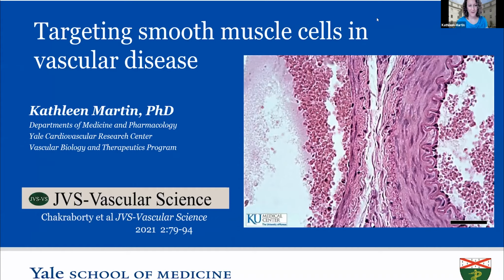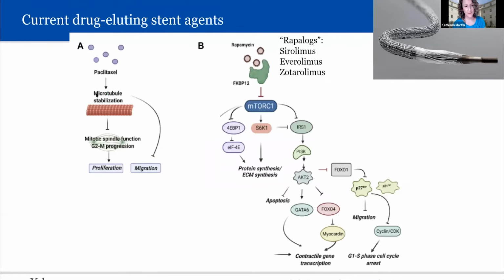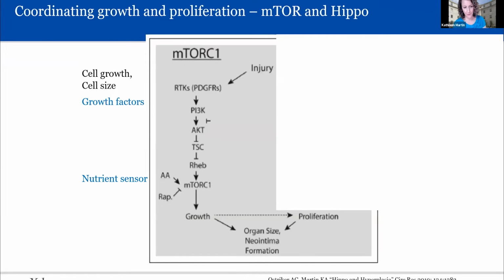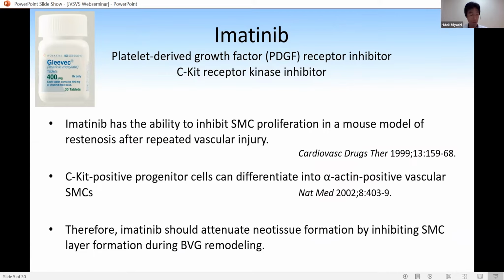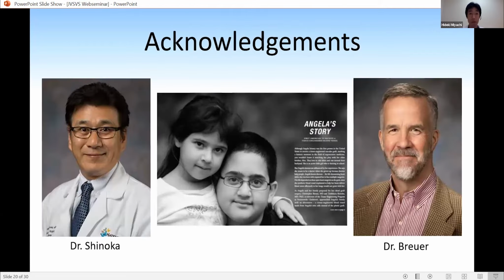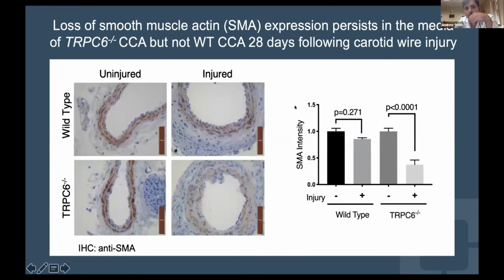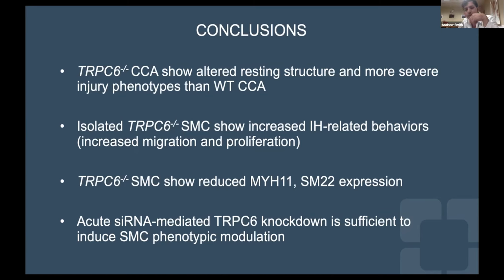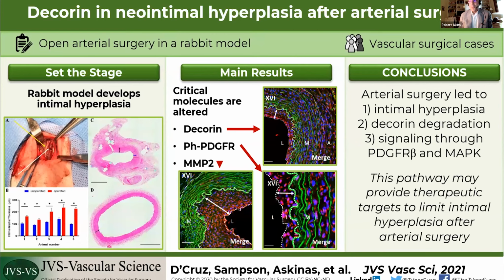JVS Vascular Science Sept 2021 Webinar full program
JVS-Vascular Science Editor Associate Editors and moderators Dr. Gale Tang and Dr. Ulf Hedin host this hour-long JVS-Vascular Science Webinar along with Editor-in-Chief Dr. Dardik and JVS Assistant Editor Dr. Paul Dimuzio .

“’Targeting smooth muscle cells in vascular disease”
 Kathleen Martin, PhD – Yale School of Medicine

Online Manuscript Presentations
“Imatinib attenuates neotissue formation during vascular remodeling in an arterial bioresorbable vascular graft”
Christopher K. Breuer, MD, and Toshiharu Shinoka, MD, PhD

“Canonical transient receptor potential 6 channel deficiency promotes smooth muscle cells dedifferentiation and increased proliferation after arterial injury”
 Andrew H. Smith, MD, Priya Putta, PhD, Erin C. Driscoll, BS, Pinaki Chaudhuri, PhD, Lutz Birnbaumer, PhD, Michael A. Rosenbaum, MD, and Linda M. Graham, MD

“Neointimal hyperplasia after carotid transection and anastomosis surgery is associated with degradation of decorin and platelet derived growth factor signaling”
Roshan J. D'Cruz, MD, Valerie B. Sampson, PhD, Carly A. Askinas, MD, Rebecca A. Scott, PhD, Karyn G. Robinson, MS, Claude A. Beaty, MD, Anne M. Hesek, AS, and Robert E. Akins, PhD, FAHA

This webinar was recorded on Thursday, September 9th 2021 @ 4pm EST.